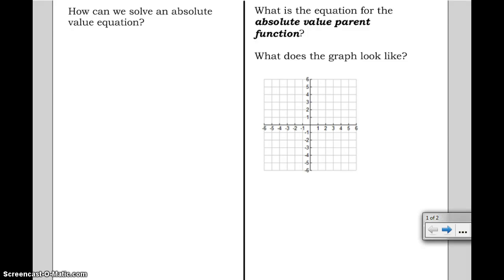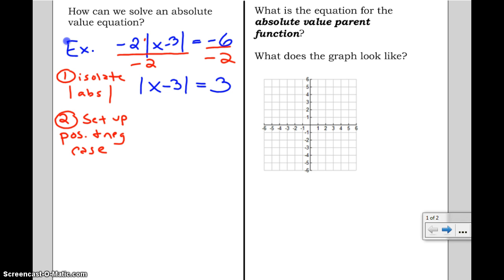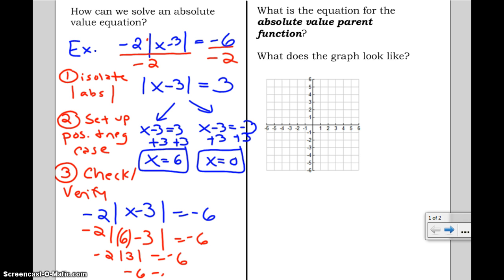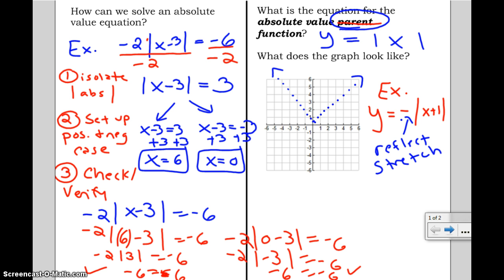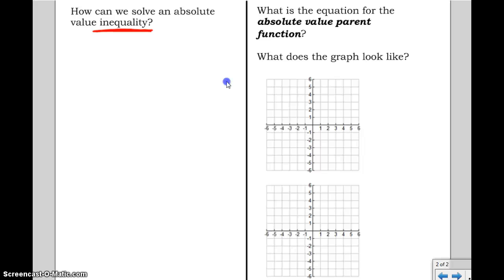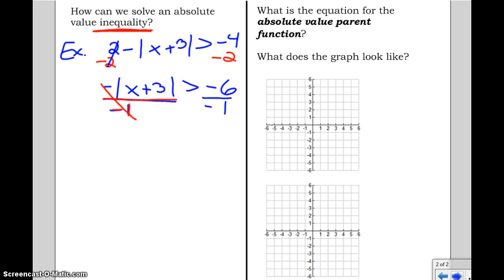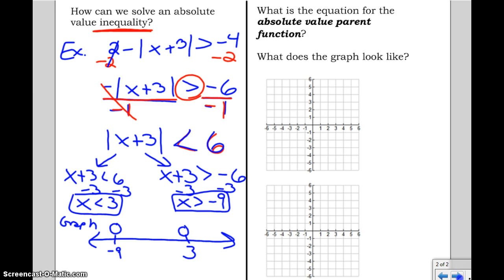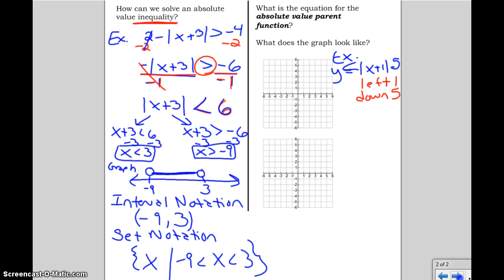3.0 Absolute Value Re-Assess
3.0 Absolute Value Re-Assess